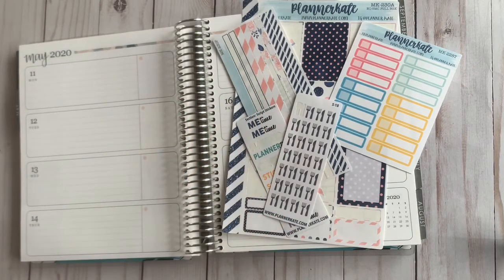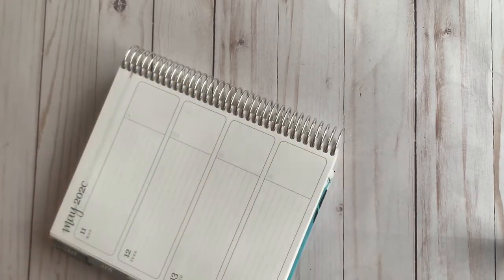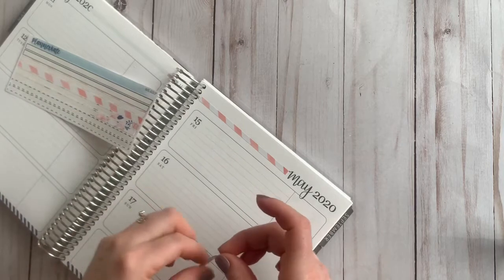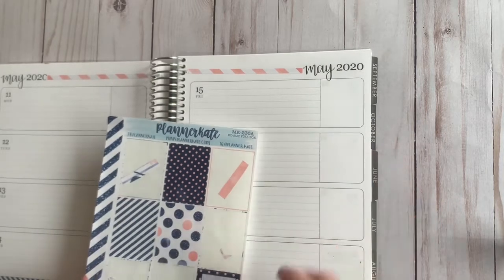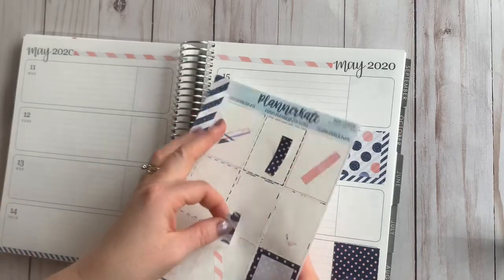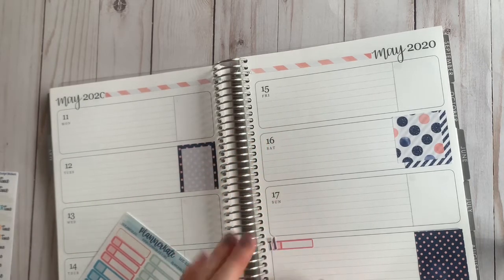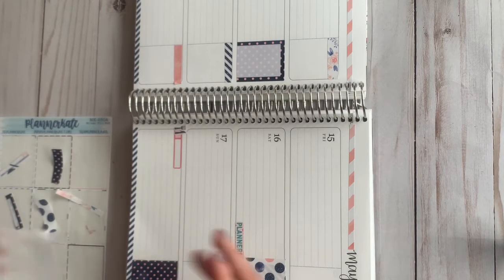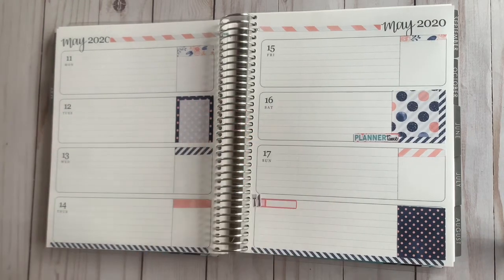Erin Condren Horizontal - PWM May 11th-17th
Thank you for stopping by my channel and planning with me this week! I hope you enjoyed it!

Also make sure to be following me on Instagram so you can see my posts throughout the week!

I am using Erin Condren’s Horizontal Life Planner.

New Erin Condren Life Planner starting at $55

New Erin Condren Planny Pack $20.00

New Erin Condren Flower Power Bookmarks $4.50

Erin Condren Compliment Cards $5.00

Erin Condren Accessories ; planny packs and dual tip markers